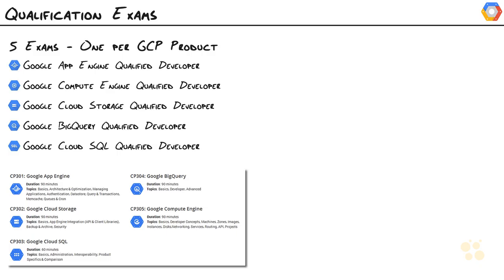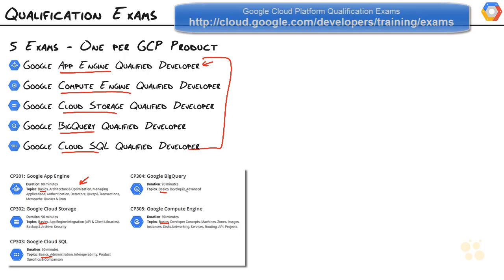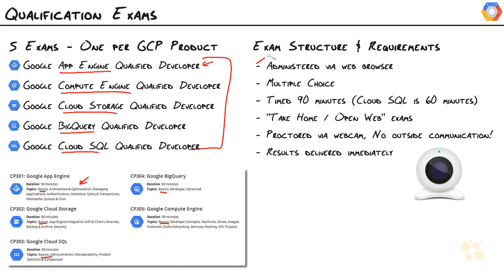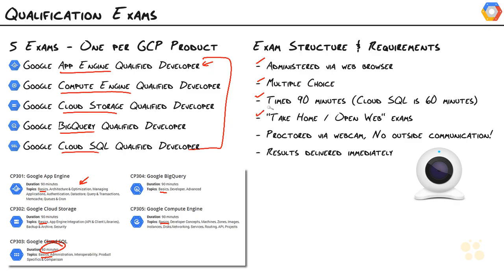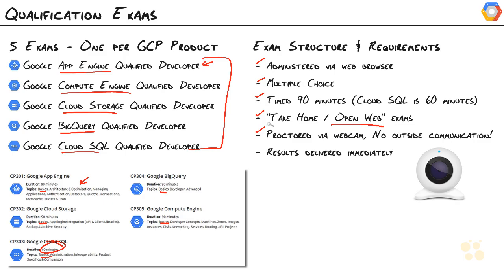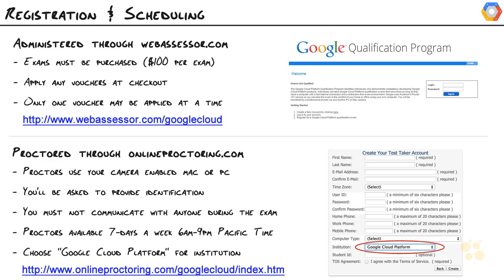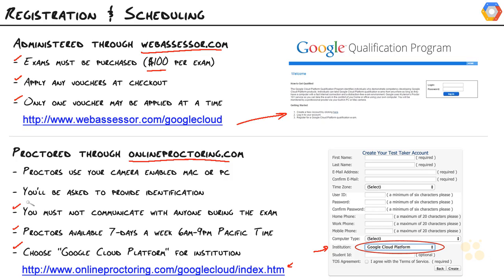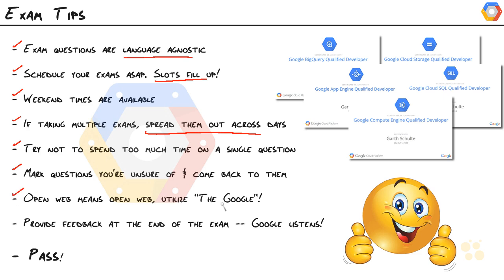17 Google Cloud Platform Qualified Developer